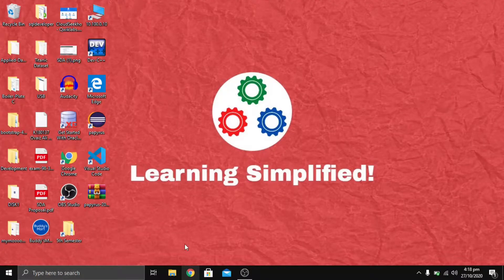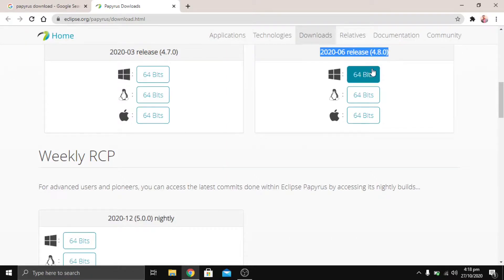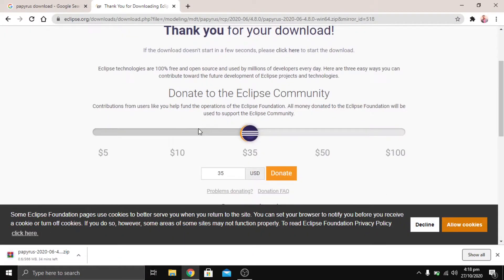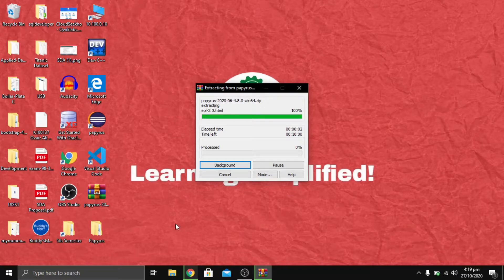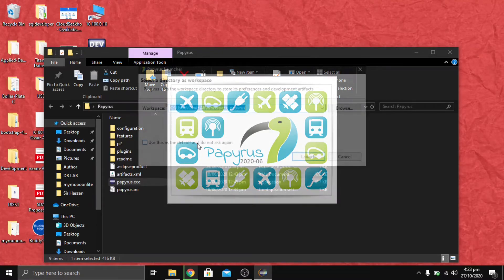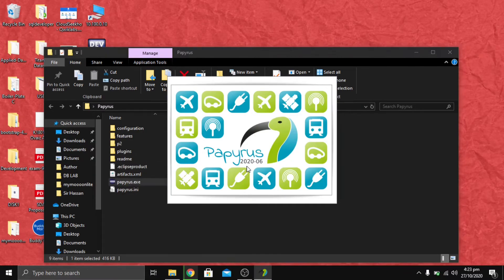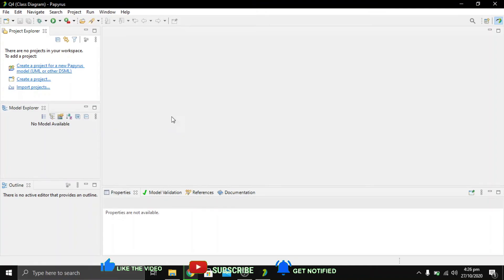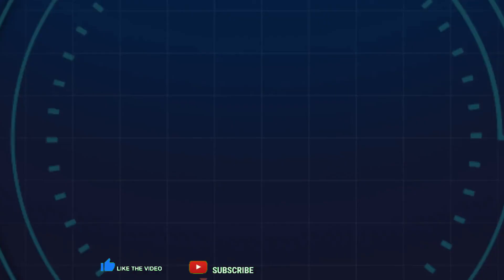Eclipse Papyrus Installation for Java UML Modelling | 5 MIN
In this video I will explain how to install the Papyrus plugin for UML Modelling in Eclipse.